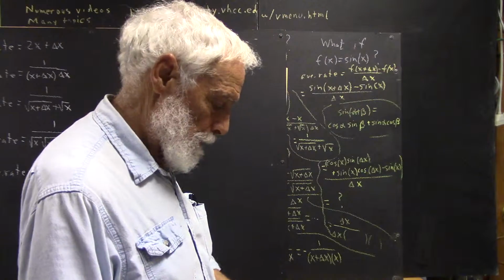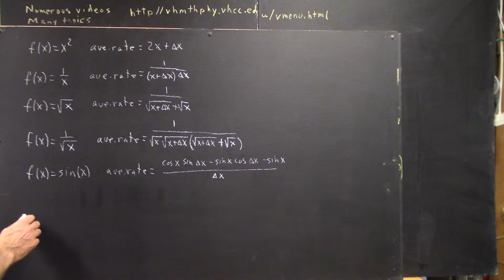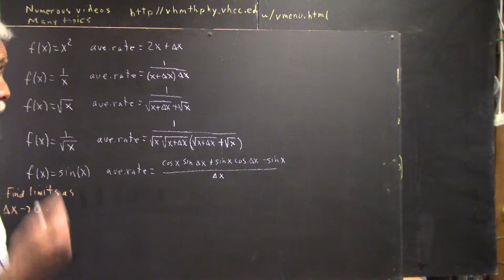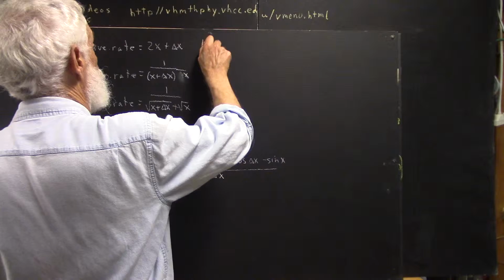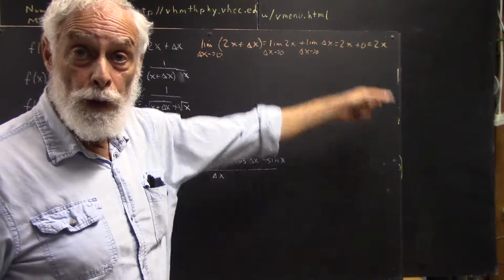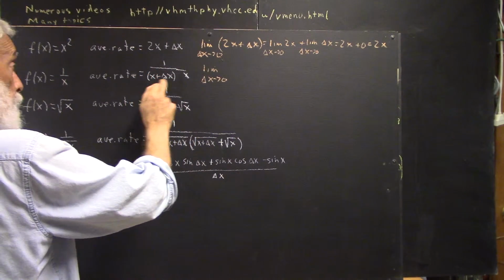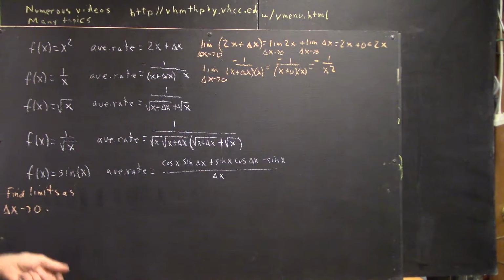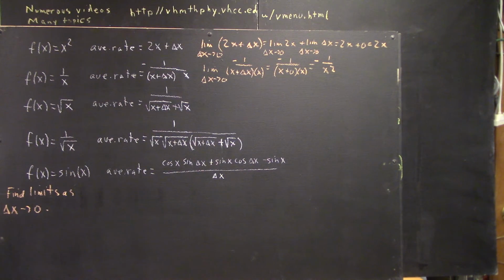dagcal 7388 limits of difference quotients instantaneous rates of change